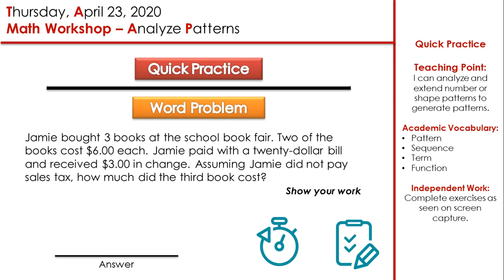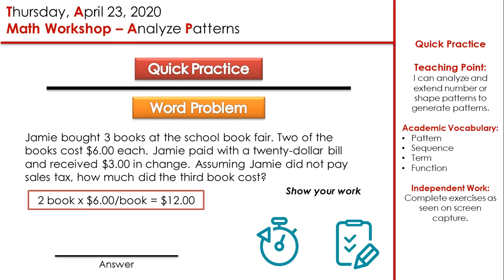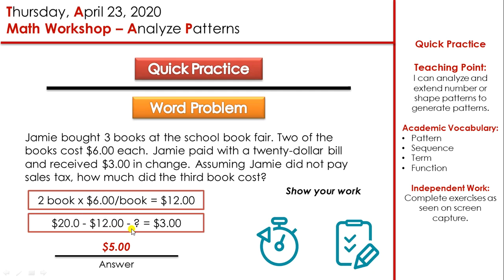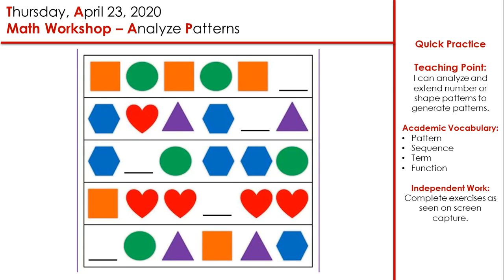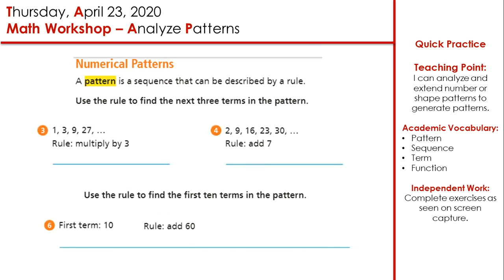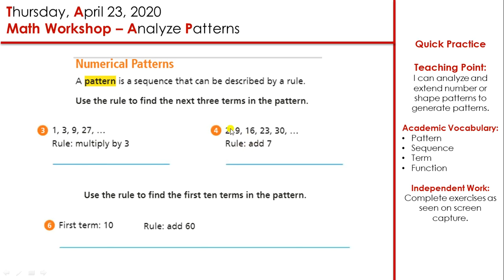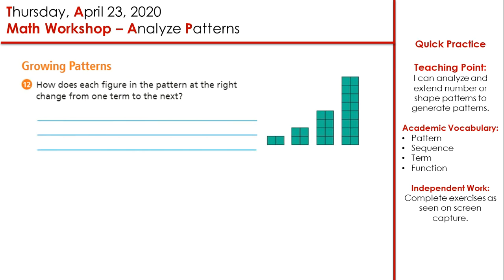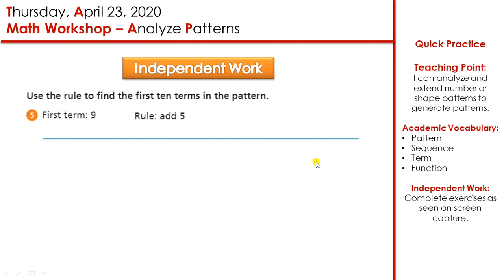Analyze Patterns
Math Workshop – Analyze Patterns

Teaching Point:
I can analyze and extend number or shape patterns to generate patterns.